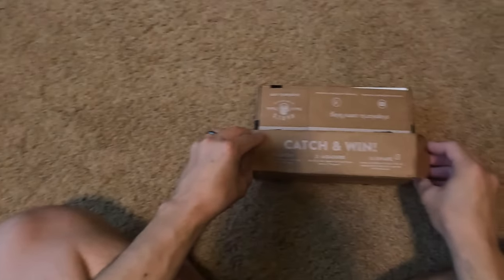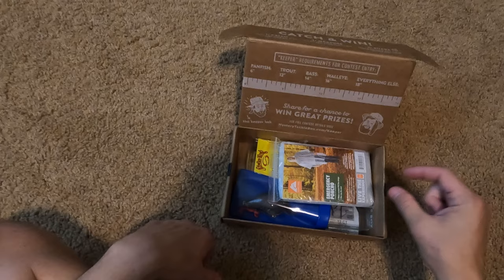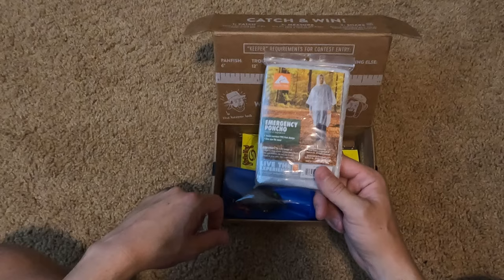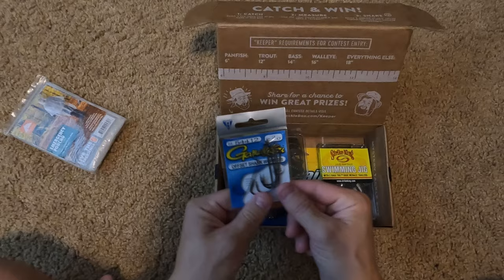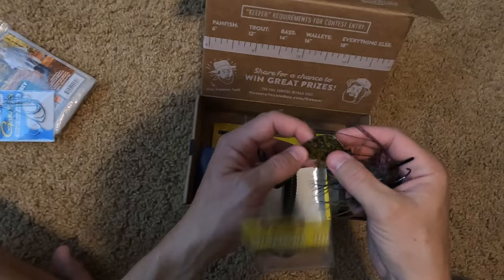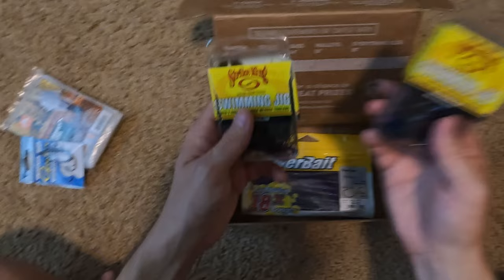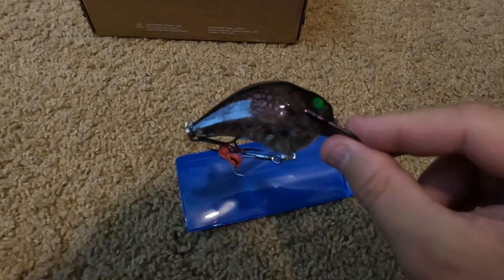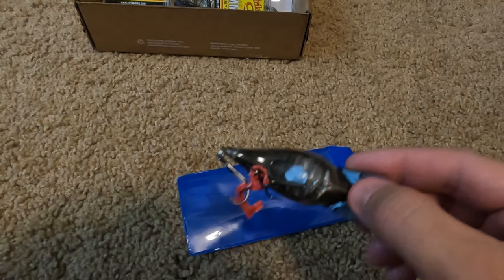Thank You Quick Response Fishing!!! (Giveaway unboxing)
Hey all!  Just a quick thank you and unboxing to show my appreciation to Patrick at @quickresponsefishing He just hit 250 subs and is doing a giveaway for that, so go check out his channel!